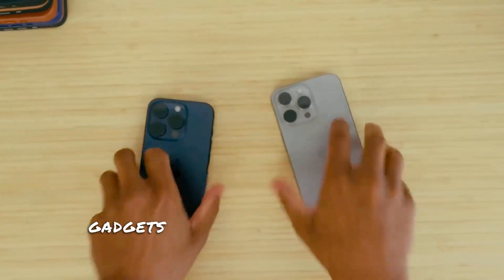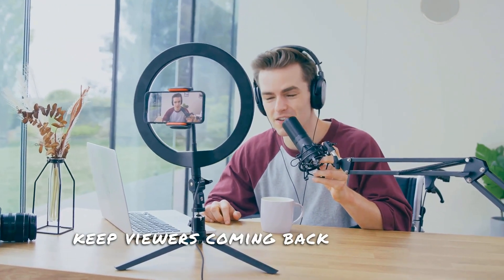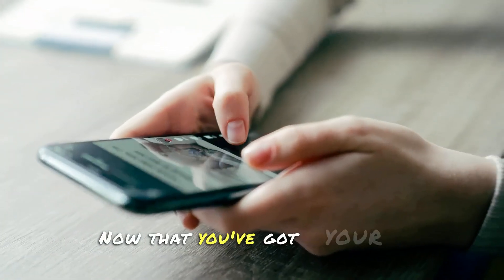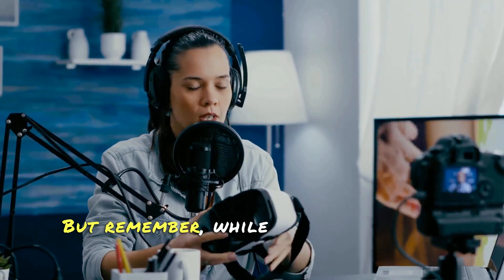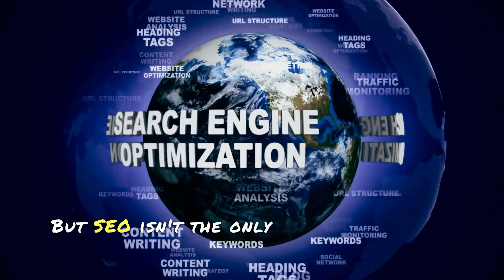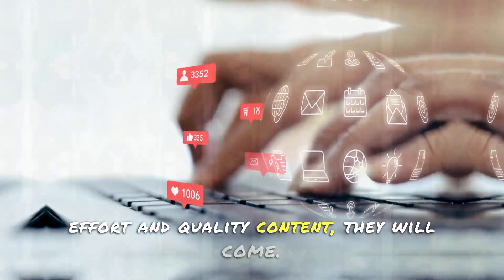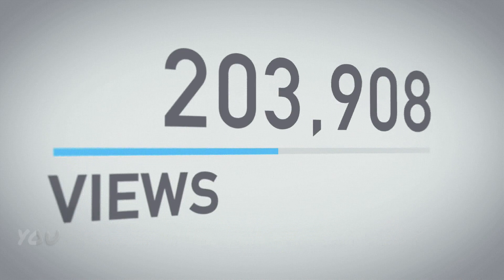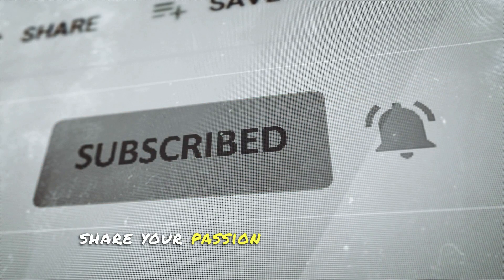Launching Your Tech Review Channel: From Gear to Glory | Step-by-Step Guide for Beginners!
🚀 Ready to dive into the exciting world of tech reviews on YouTube? Stop dreaming and start doing with our comprehensive guide! From essential gear to SEO secrets, we've got you covered. 🌐✨

🔍 Key Takeaways:

📸 Gear Essentials: Discover budget-friendly equipment, including cameras, tripods, and microphones, to kickstart your journey without breaking the bank.
✂️ Video Editing Mastery: Learn the ropes of popular editing software like Adobe Premiere Pro and iMovie to produce high-quality, polished content.
🎙️ Crafting Compelling Content: Unleash your unique voice in the tech world! Stay current, script your videos, and strike the perfect balance between being knowledgeable and authentically you.
📊 SEO Secrets: Master the art of search engine optimization to boost your channel's visibility. Explore the power of keywords and social media promotion to reach a wider audience.
🤝 Building Your Community: Engage with your viewers, respond to comments, and create a community around your content. Learn the importance of patience and consistency in growing your audience.
🚀 Passion & Consistency: Fuel your journey with passion and maintain a consistent posting schedule. Discover how these two elements are the keys to long-term success in the competitive world of YouTube.
🌟 Remember: Every successful YouTuber started where you are now. Embrace the journey, stay patient, and, most importantly, love what you do. Your tech review channel awaits-it's time to share your passion with the world! 💻🎥